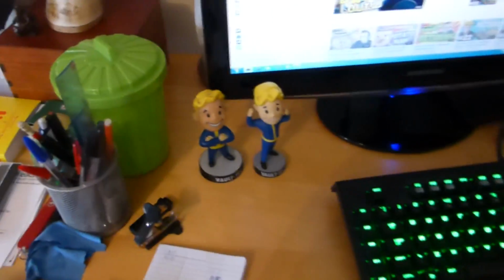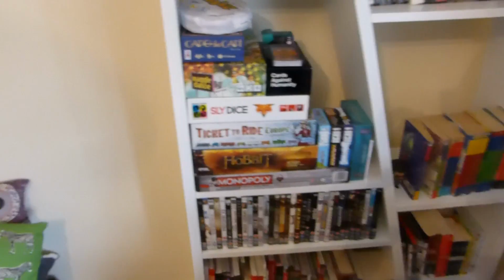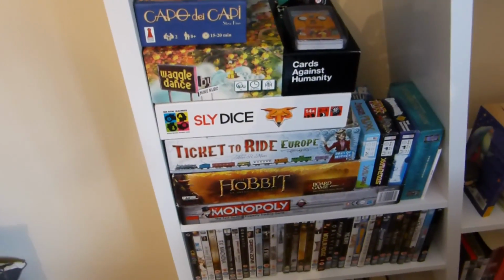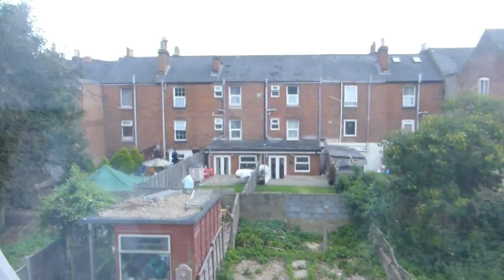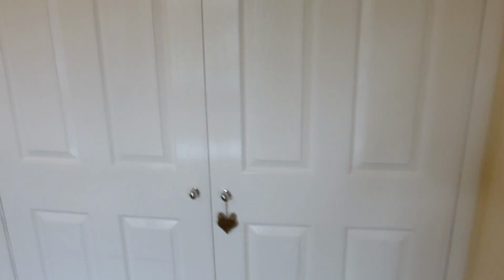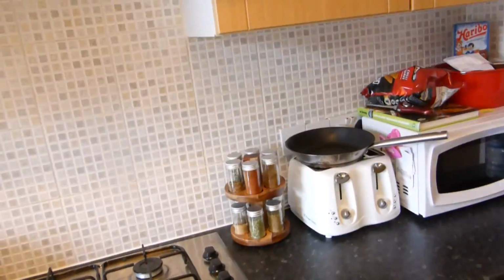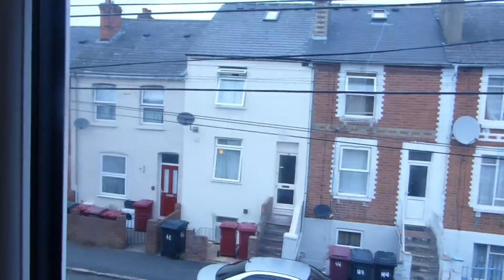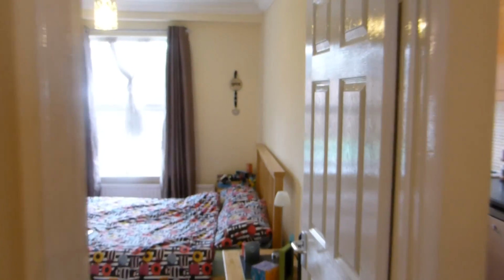FLAT TOUR - A.K.A. STALKING MY LIFE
Welcome to a tour of the new flat! Enjoy snooping around my personal possessions!